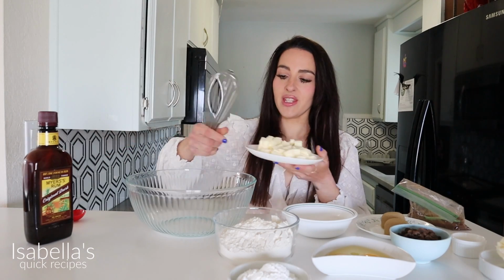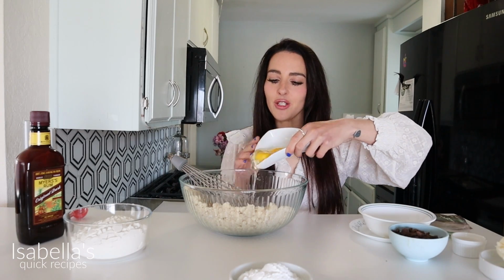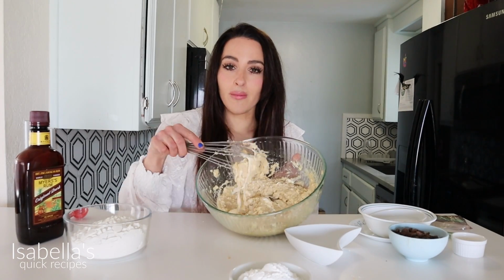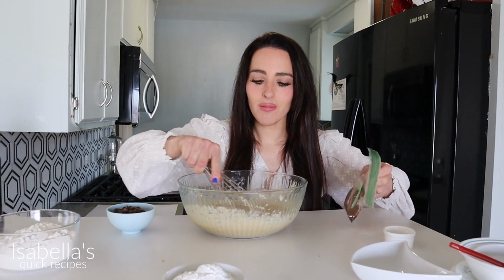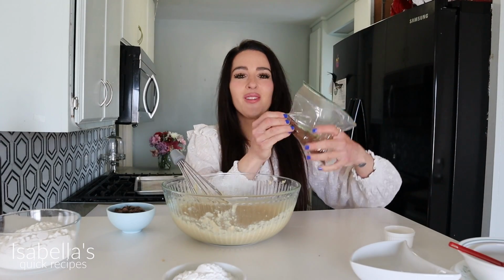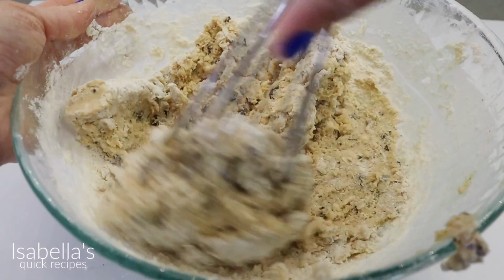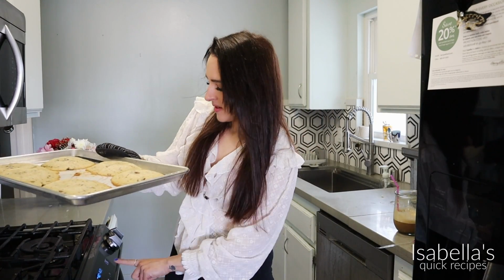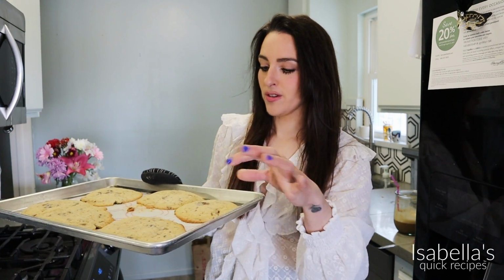GOOEY Tiramisu Cookies ❤️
Today's recipe is extremely unique because I'm taking all the flavors of tiramisu and transforming them into a cookie!  These cookies have rich espresso, rum and dark chocolate with creamy marscapone cheese.  They literally melt in your mouth when they're warm but firm up as they cool so enjoy them as you please!

Ingredients:
1 cup softened butter
1/2 cup brown sugar
1 cup white sugar
1 tbs rum
2 eggs
1 tsp instant espresso
6 tbs marscapone cheese
2 cups + 2 tbs flour
6 tbs cornstarch
1 tsp salt
2 tsp baking powder
113 g dark chocolate

Directions:
Start off by preheating your oven to 400 F.  Cream together the butter and sugars.  Add the eggs, marscapone and rest of the wet ingredients.  Once everything is fully incorporated add the dry ingredients and lastly the chocolate chips.  Scoop 1/2 cup fulls onto a parchment lined baking sheet and these cookies spread a lot so leave enough space on the sheet pan.  Cook for 10-15 minutes till cookies are still gooey in the center because they will firm up as they cool.